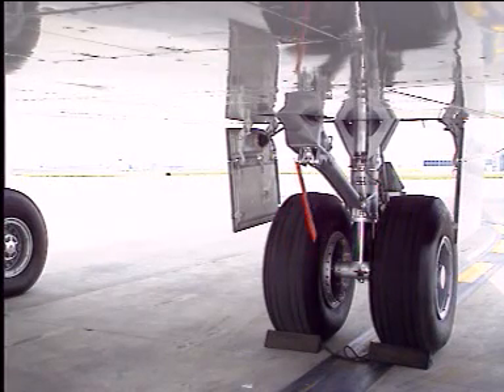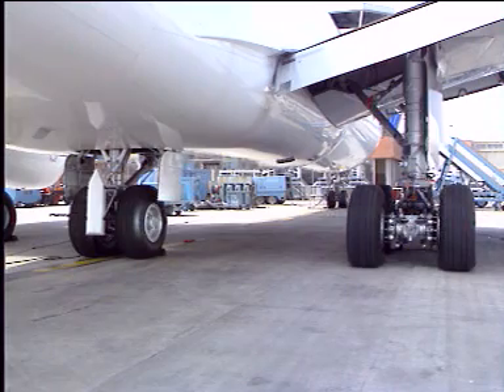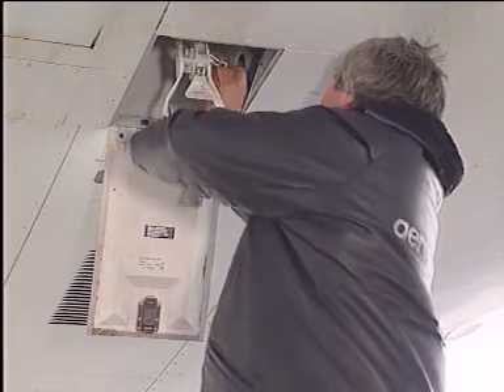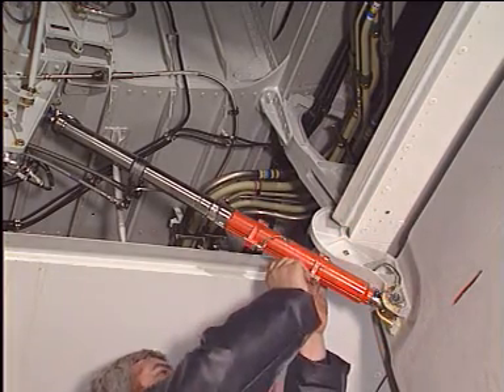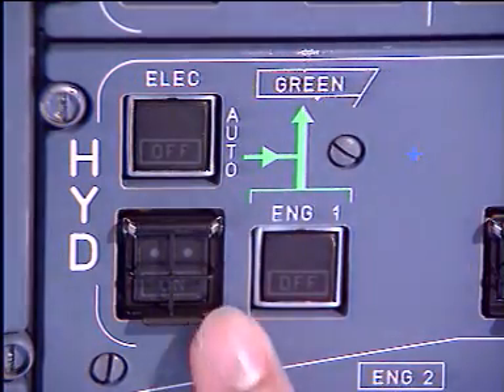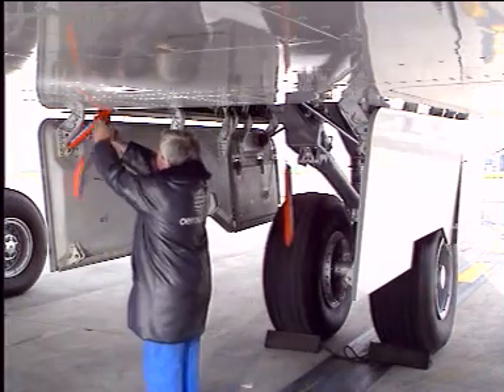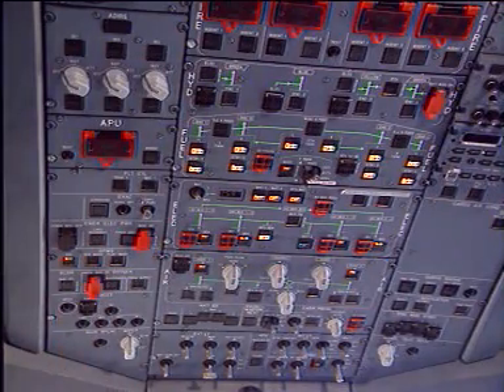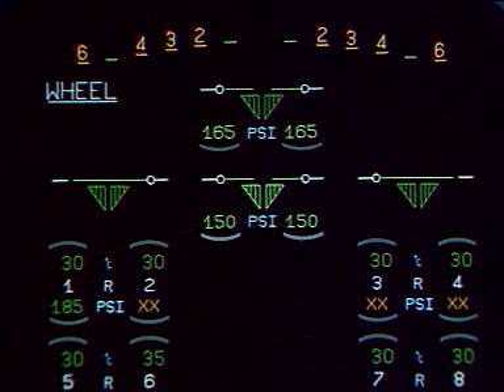AIRCRAFT | A340 Centerline Landing Gear Doors Ground Operation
AIRCRAFT | Airbus A340 Centerline Landing Gear Doors Ground Operation (Opening and Closing)

How To Open and Close Centerline MLG Doors